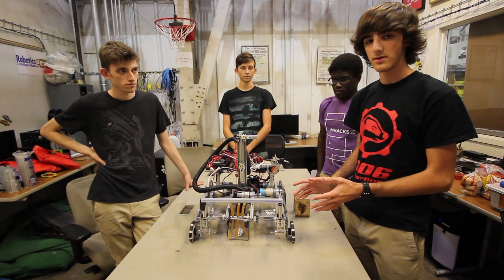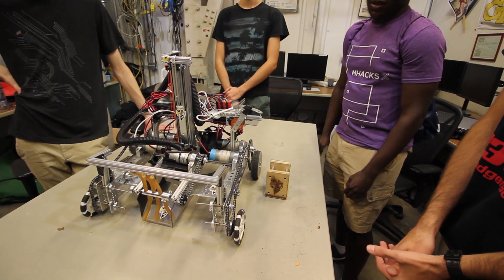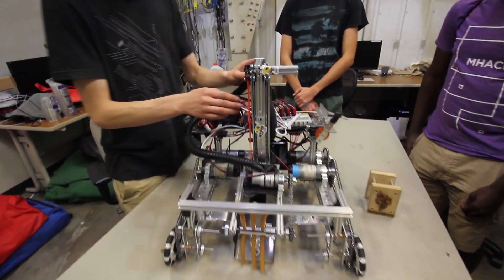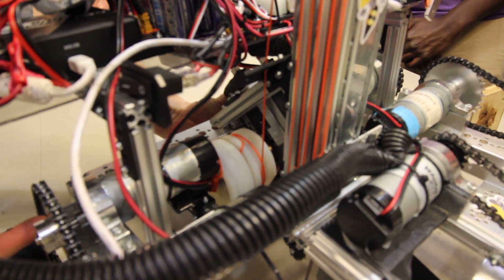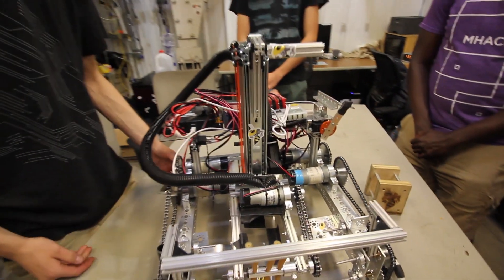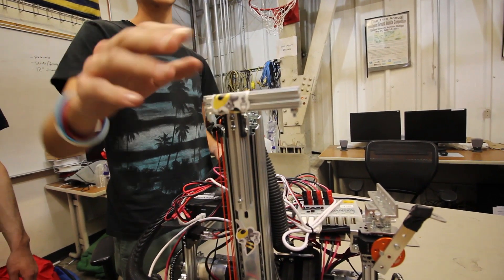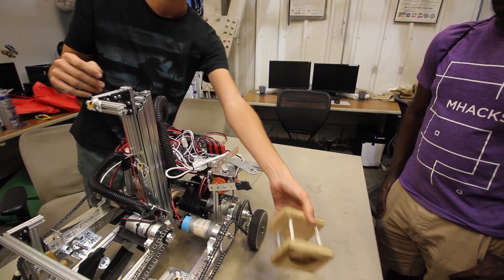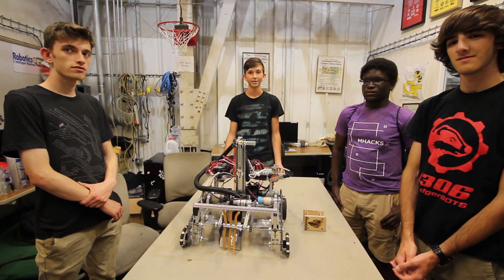Robot Reveal & Design Discussion - Robot in 1 Weekend - Rover Ruckus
Introducing our Ri1W robot: Rovi! Rovi can drive over the crater wall, pick up minerals, deposit minerals, and deploy the team marker.

FAQ:

Who is RoboJackets?
That's us! We are the competitive robotics organization at Georgia Tech. We are a student lead organization that makes robots for various college and research level competitions around the world. You can find more information about us

What is FTC?
FTC stands for First Tech Challenge. It is a high school robotics competition run by FIRST.

What is Robot in 1 Weekend?
Robot in 1 Weekend (or Ri1W for short) is a challenge where you try to build a robot in 36 hours. Typically, FTC robots are made over the course of a few months. We try to do it as quickly as possible so you can learn from our mistakes and successes. Hopefully our stream and videos can help you out.